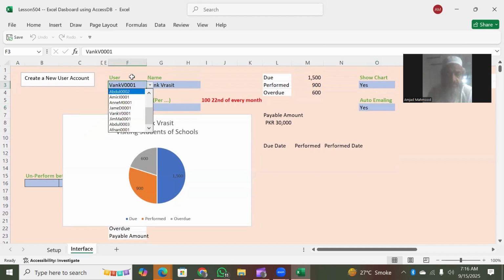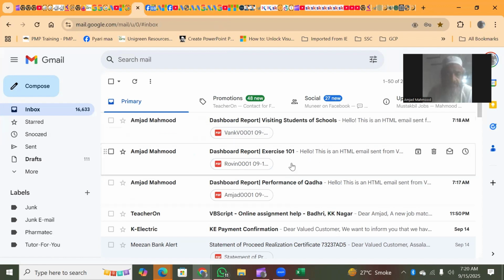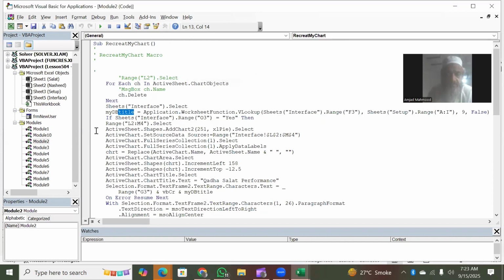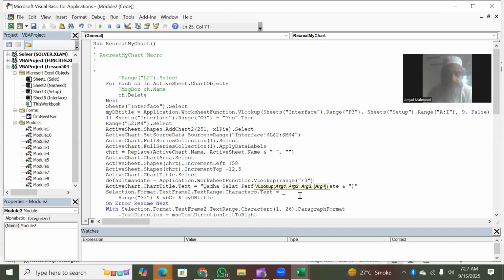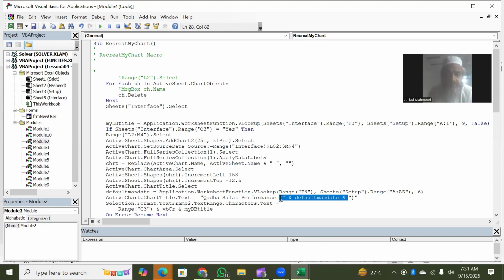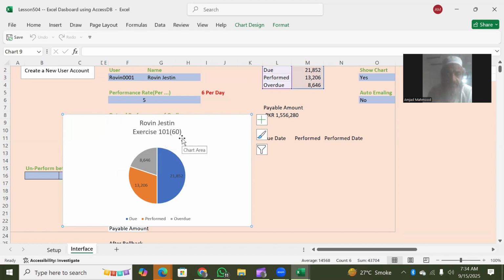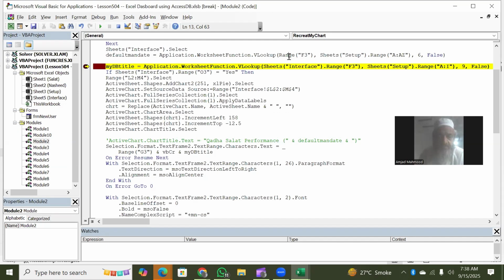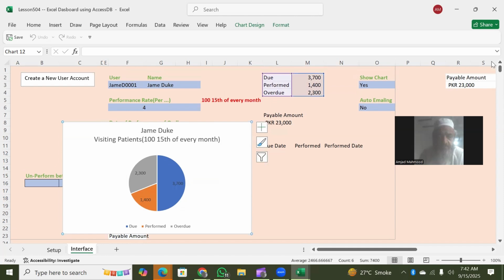Automated AccessDB user dashboard setup VBA Part 33 [English]